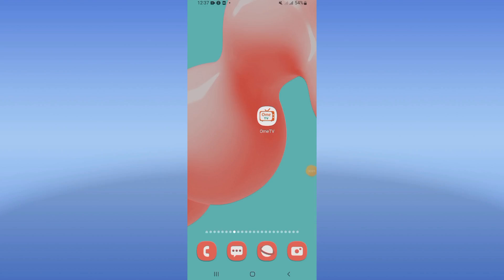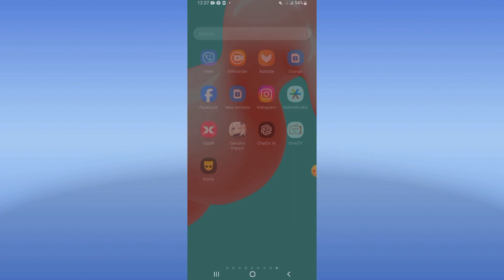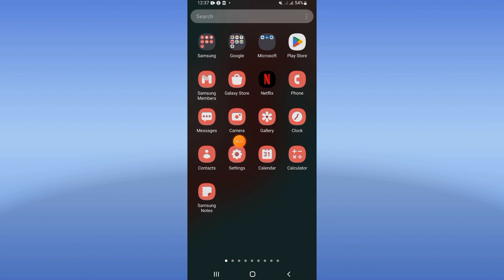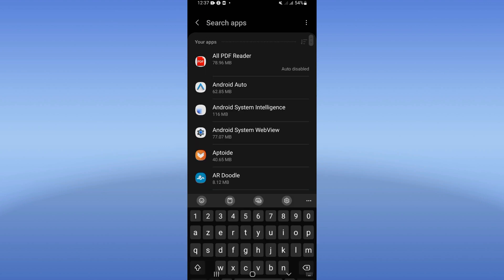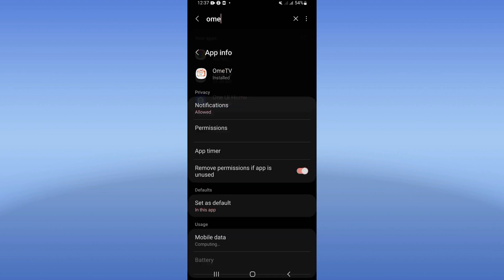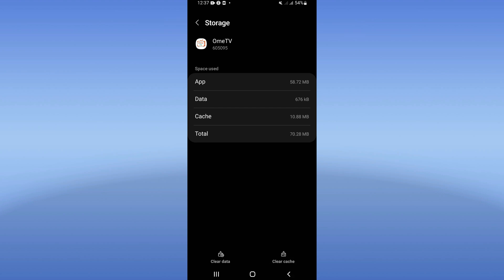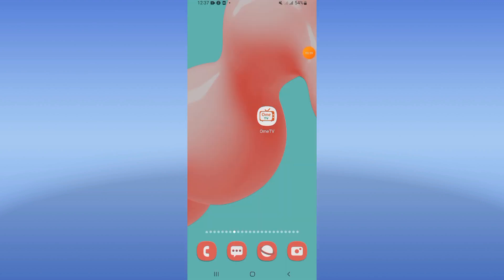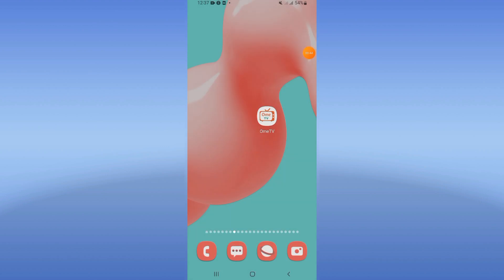How To Fix Doesn't Work On Ome Tv App 2024